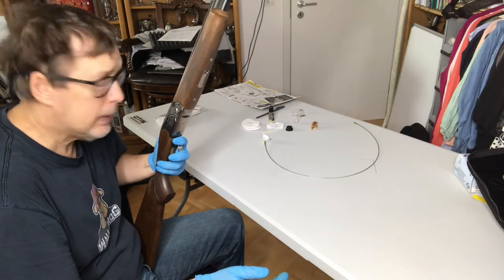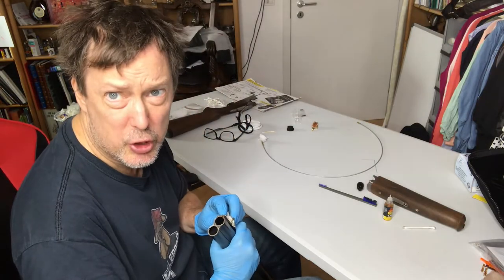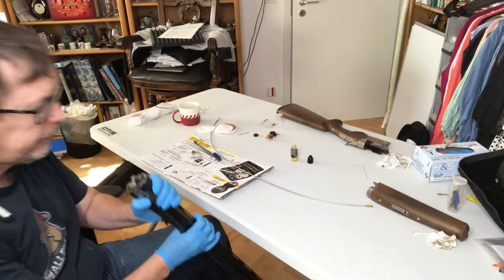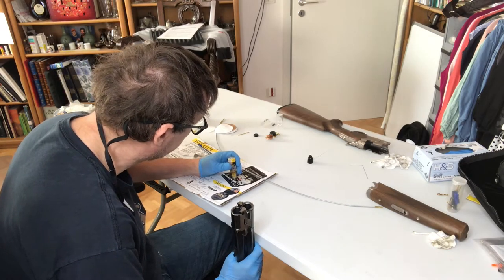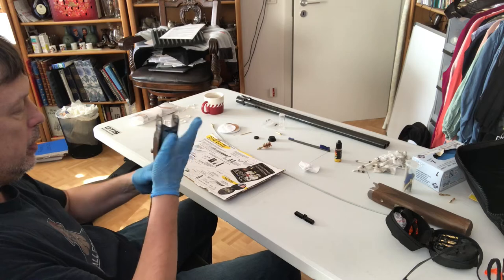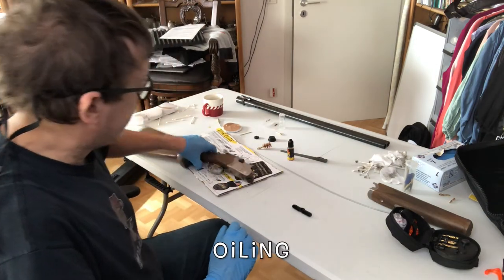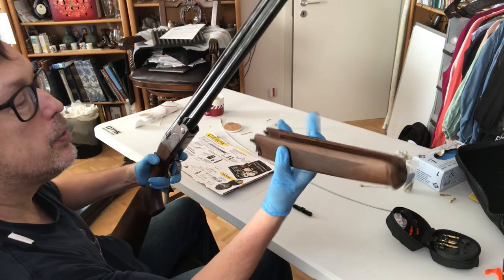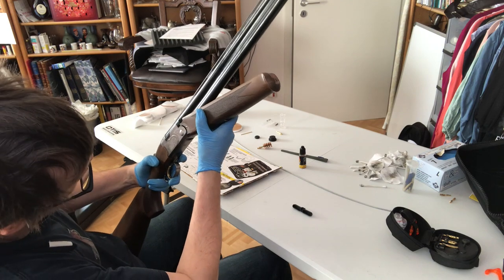How To Clean A Beretta Shotgun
If you want to clean your Beretta 686 Silver Pigeon 12 gauge over under shotgun, you first need to disassemble the barrels from the butt stock. This quick video shows you how to easily disassemble and reassemble the Beretta Shotgun:

Video on OTIS Technology 3 Step Cleaning Process for cleaning the bore on a 12 gauge shotgun:

02:47 Muzzle Cleaning
05:17 Bore Cleaning
05:41 Outside of Barrels, Breech End
10:15 Breech
17:34 Receiver
22:00 Oiling Points
24:31 Fore-end
26:26 Final Wipe Down

Here is a link to Amazon showing you the OTIS Technology FG1000 Gun Cleaning System:

for all your gun cleaning needs in one place.